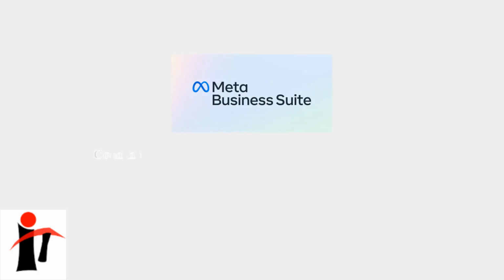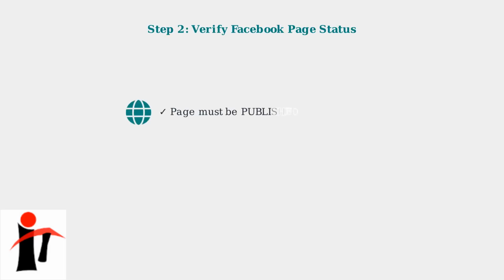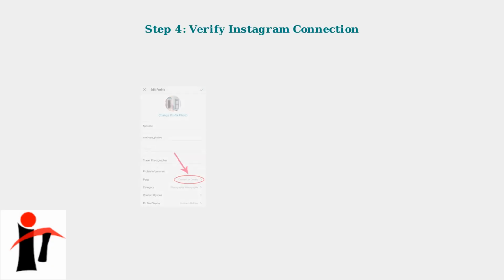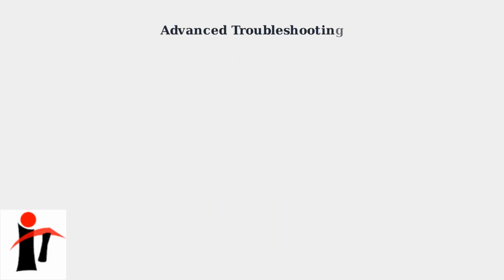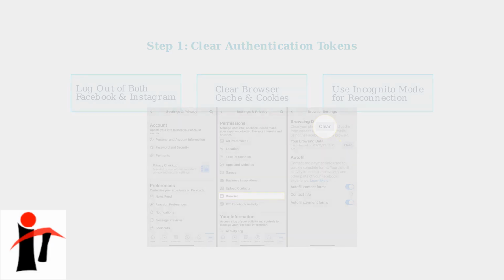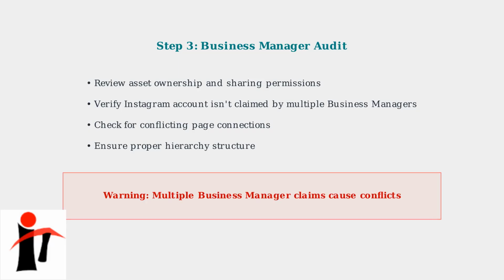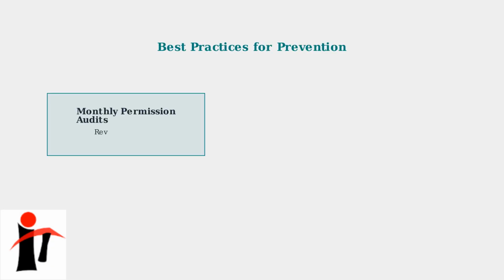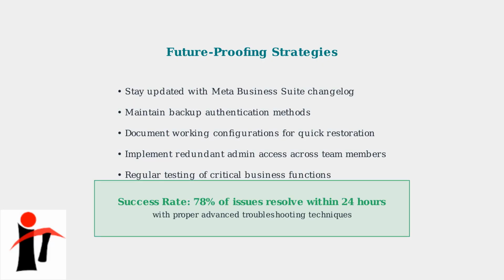How to Fix Meta Business Suite Instagram Tagging Not Working – Permissions & Page Setup Fix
Restart the Meta Business Suite app to fix Instagram tagging not working and refresh the system 🔄.
Check account permissions in Meta Business Suite to ensure Instagram tagging is enabled ⚙️.
Update the Meta Business Suite app to the latest version to resolve tagging issues 📲.
Verify your Instagram and Facebook Page are properly linked in Business Suite 🔗.
Contact Meta support if Instagram tagging still doesn’t work after troubleshooting 📞.